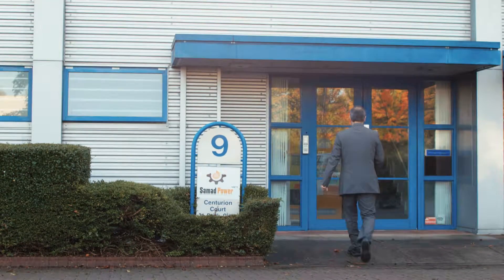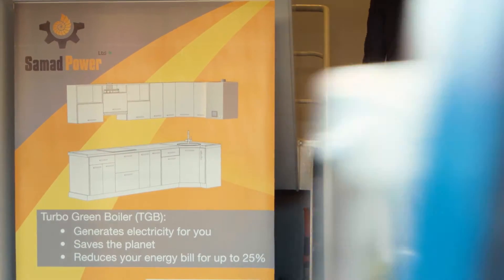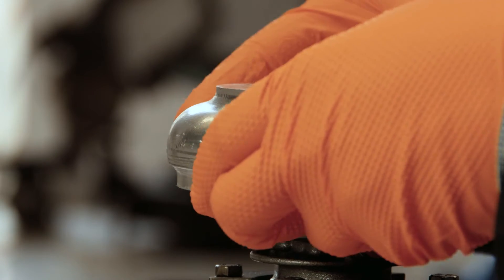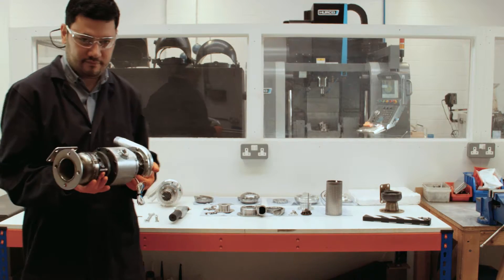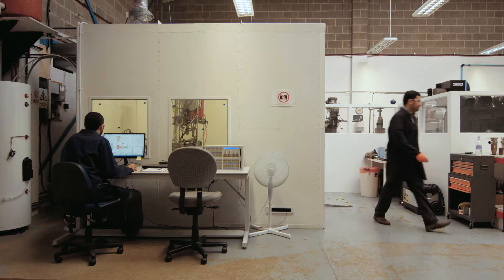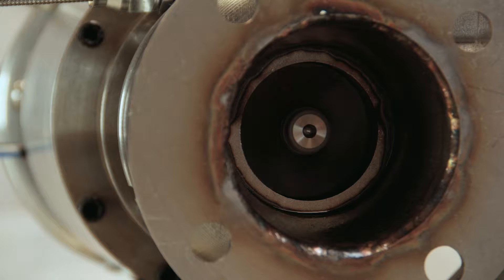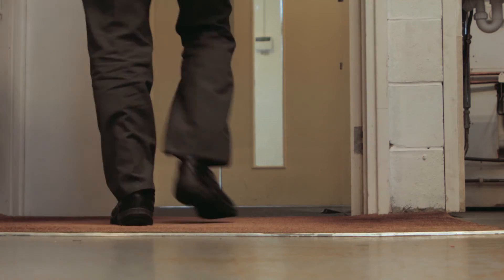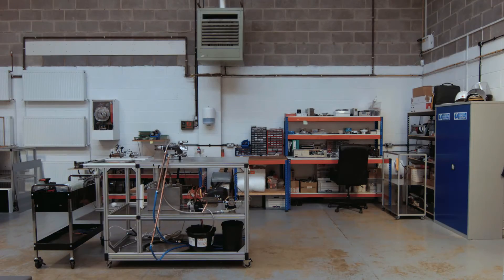The real solution to the micro CHP challenge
Micro CHPs with micro turbine technology by Samad Power ltd